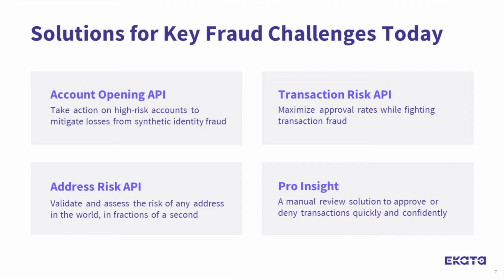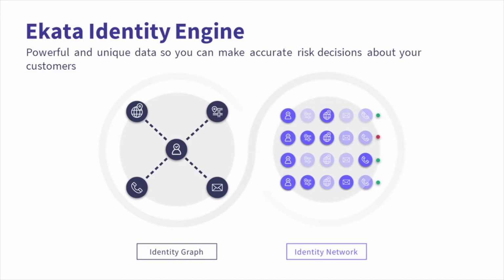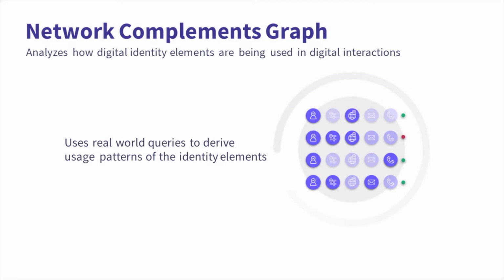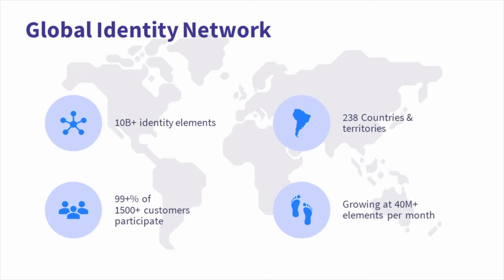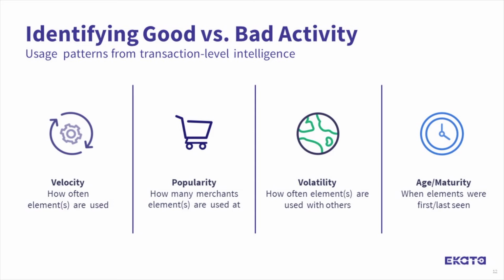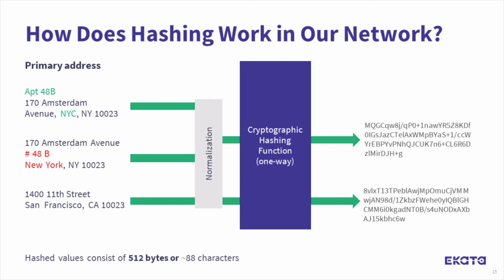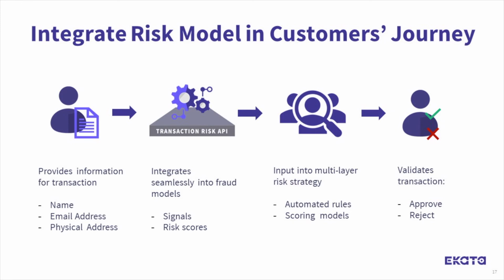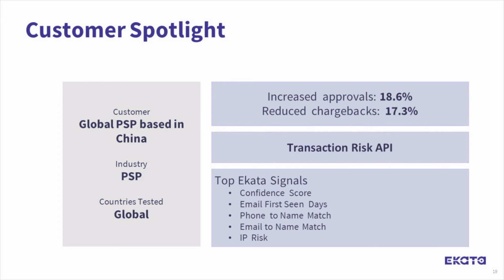Leveraging Global Identity Data for Confident Risk Analysis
Watch this on demand webinar to learn about:
- Challenges organizations face when trying to identify fraud
- Benefits of using dynamic identity elements for risk assessment
- How Ekata uses sophisticated data science and machine learning to create powerful and unique data insights to help organizations with their fraud risk assessments